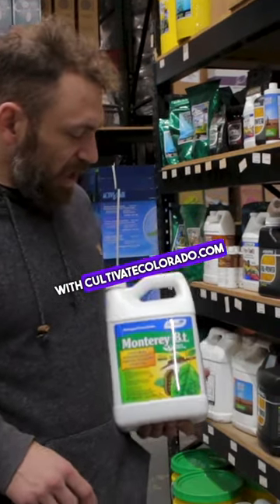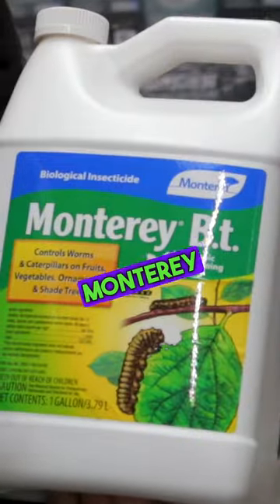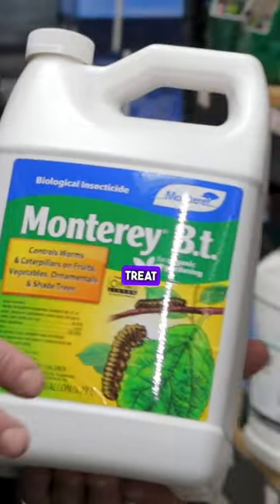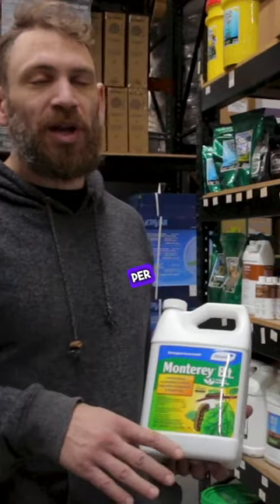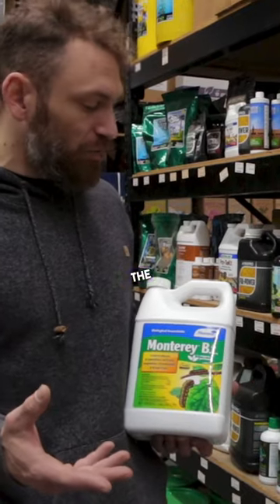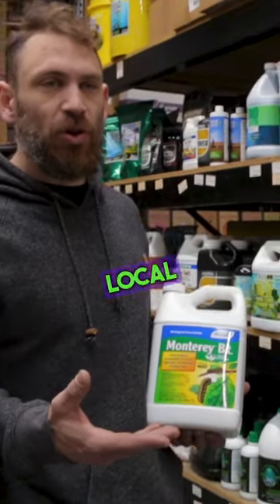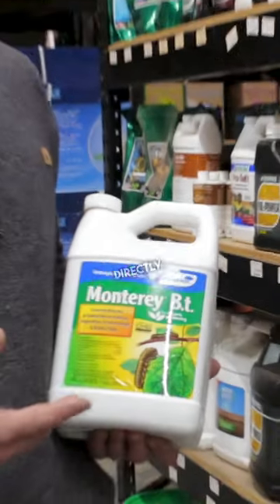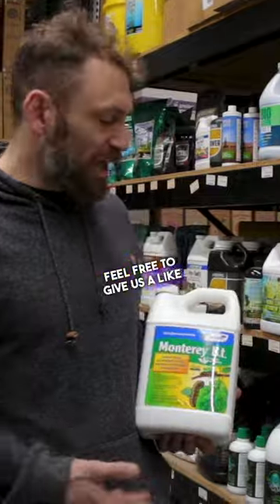What is a Biological Insecticide? Monterey B.T. Review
Biological Insecticides, also known as Biopesticides, include naturally occurring substances that control pests (biochemical pesticides), microorganisms that control pests (microbial pesticides), and pesticidal substances produced by plants containing added genetic material (plant-incorporated protectants) or PIPs.

Monterey B. T. is a organic way to control caterpillars in your garden without harming beneficial insects when used as directed. OMRI listed for Organic Gardening. Caterpillars eat the treated foliage and stop feeding immediately thus less harming the plant. Can also be used on ornamentals.